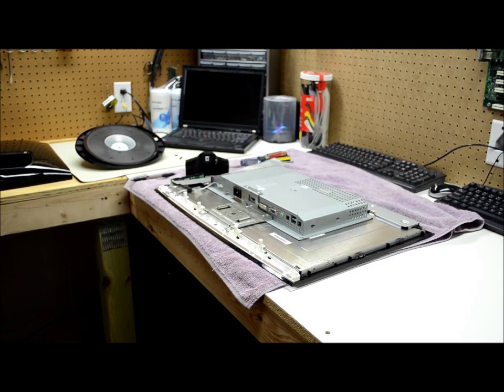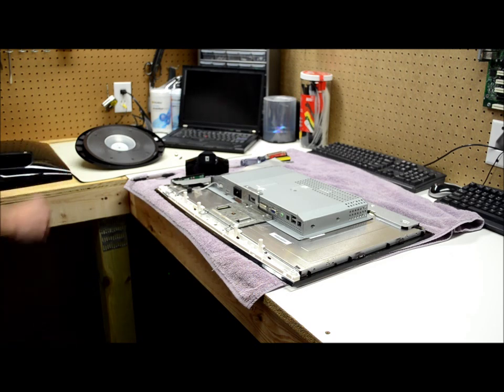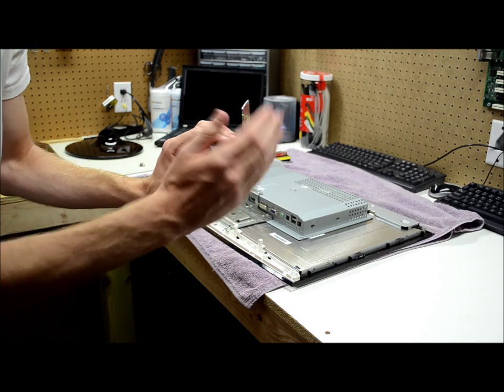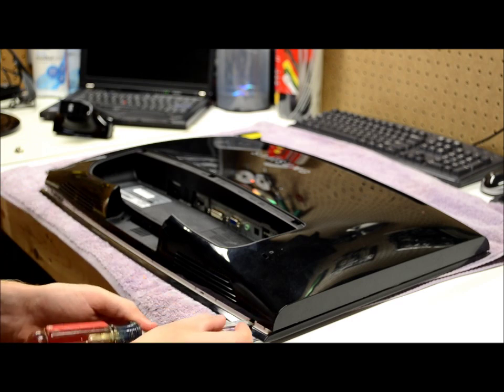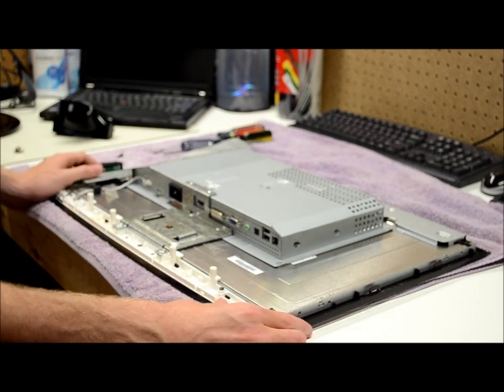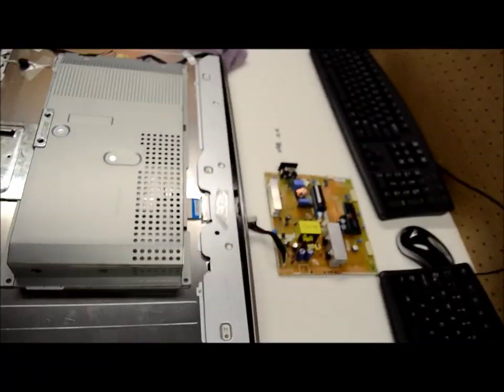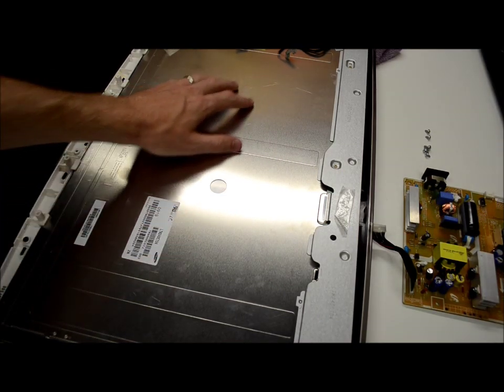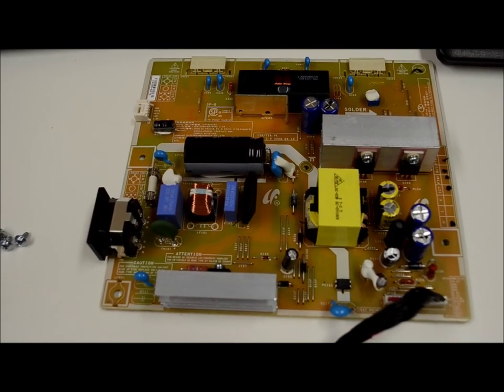T240 Disassembly Video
Samsung T240 disassembly video while troubleshooting dead inverting transformer.